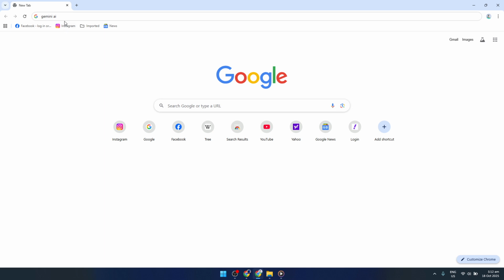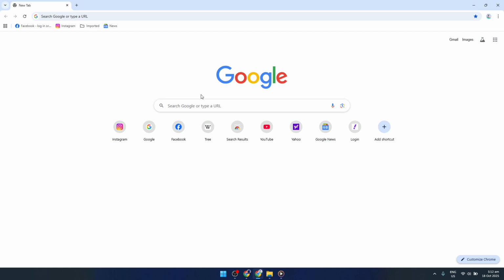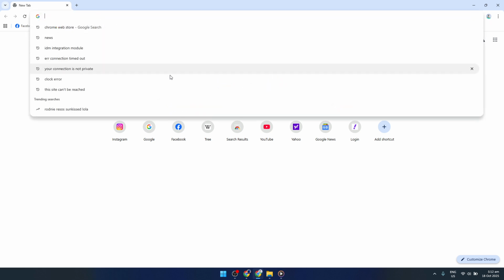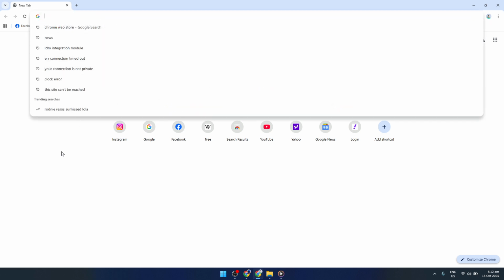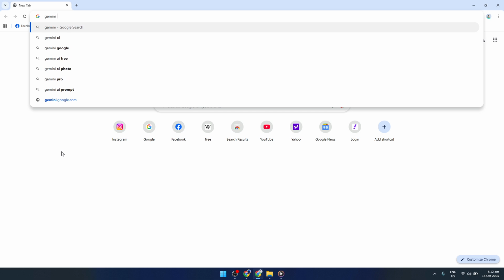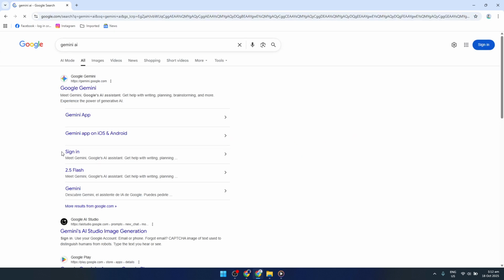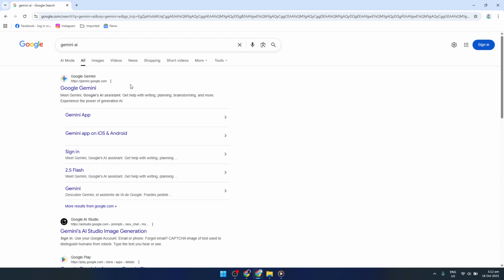How To Chat With Gemini Using Google Chrome [2025 Guide]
In today's video we cover: how to chat with Gemini, Gemini chat tutorial, chat with Gemini, Google Chrome tips, using Google Chrome, Gemini AI chat, Chrome extensions for chat, chatbots on Chrome, Gemini conversation guide, online chatting tips, AI chat guide, Google Chrome features, chat applications, Gemini user guide, Chrome for chat, browser chat tips, tech tutorials, AI interaction, online communication tools